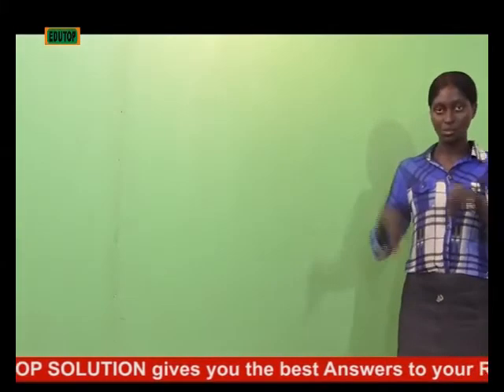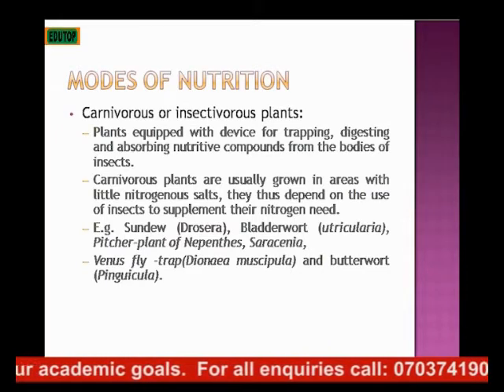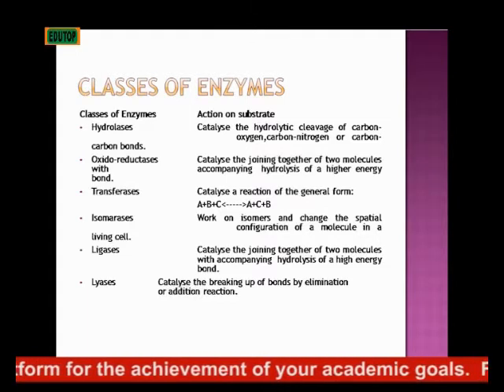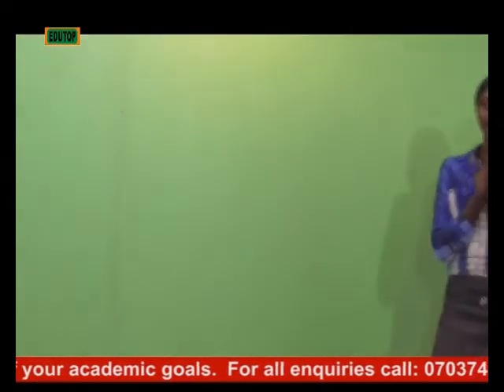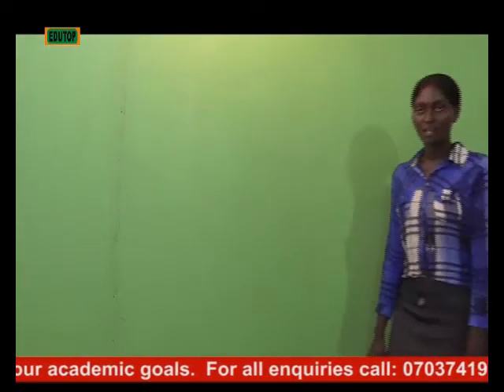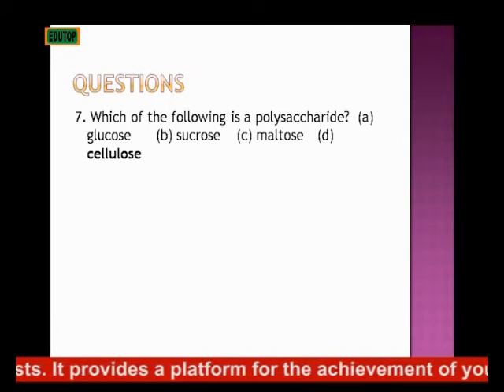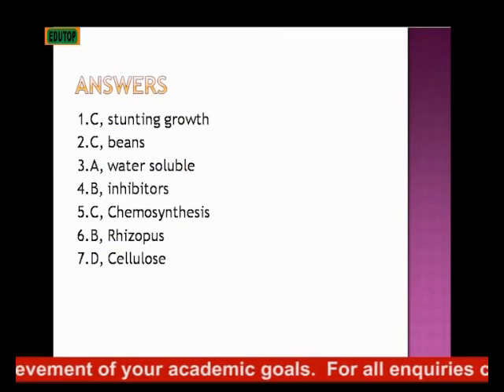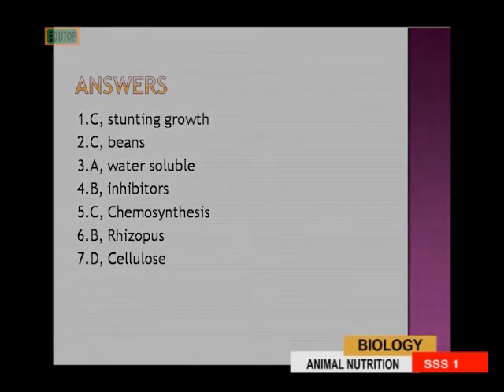(BIOLOGY FOR SENIOR SECONDARY SCHOOL SS1) Lesson 31